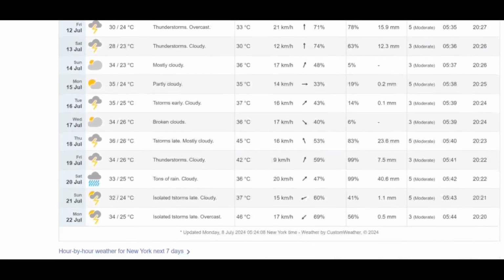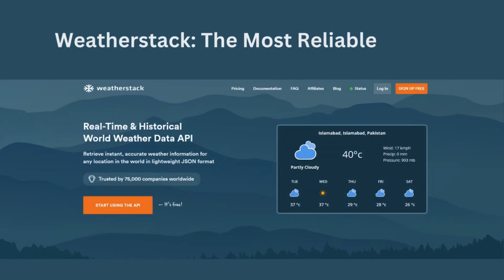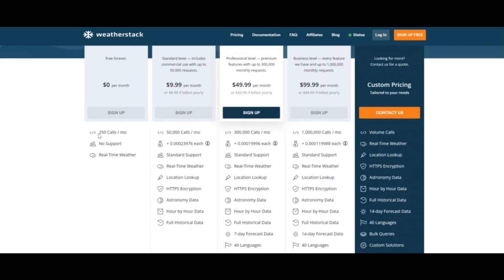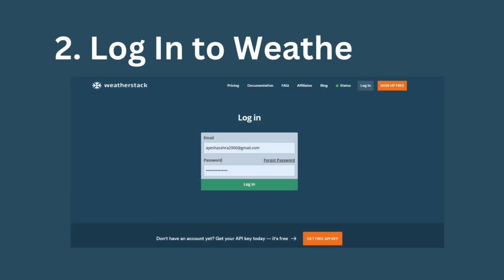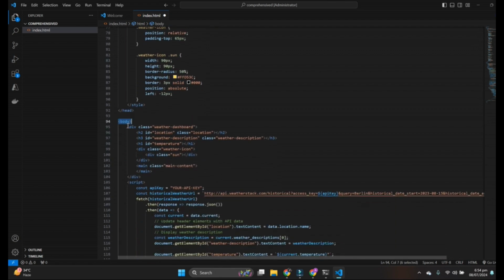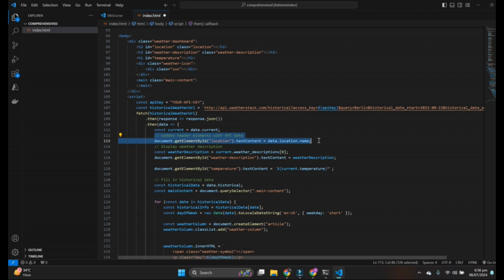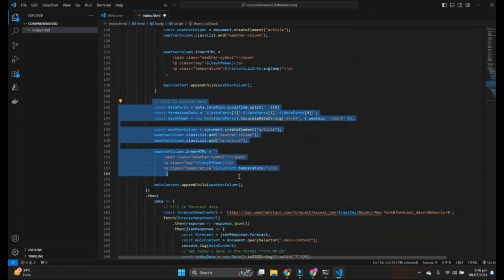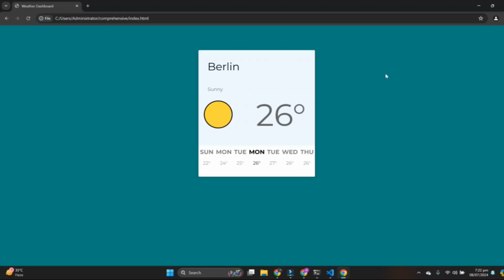Weather Dashboard for Current, History, & Forecast Weather-Part 4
Welcome to the final part of our series on building an outstanding weather dashboard using a Weather API! In this video, we integrate current, historical, and forecast weather data into one comprehensive dashboard. Learn how to utilize the weatherstack API to provide your users with a complete weather overview. This is a must-watch for developers and weather enthusiasts aiming to create a fully functional and informative weather application.

In this video:
- Introduction to the weatherstack API for comprehensive weather data
- Fetching current, historical, and forecast weather data
- Displaying a complete weather overview on your dashboard